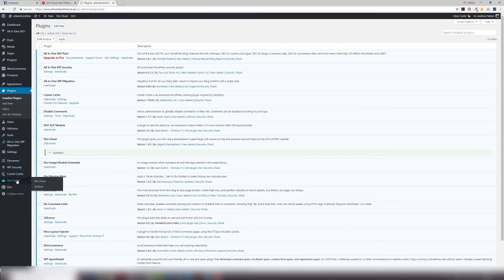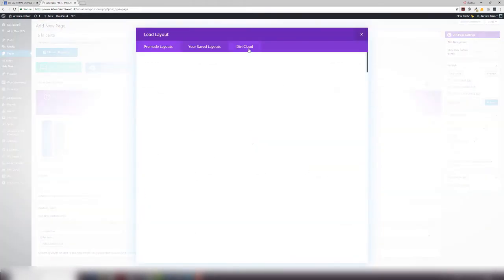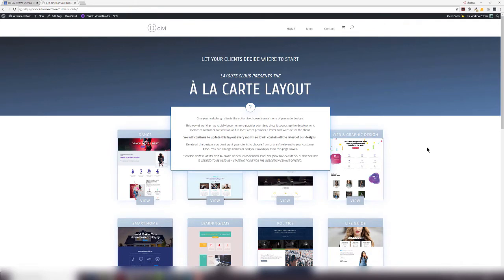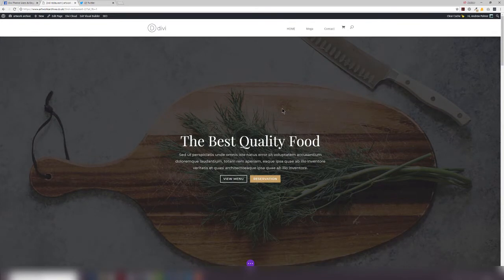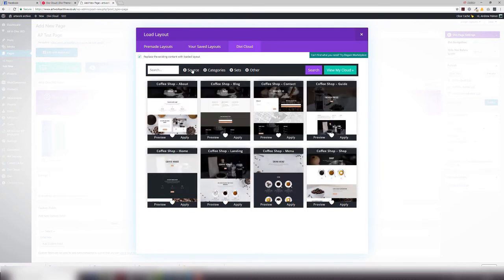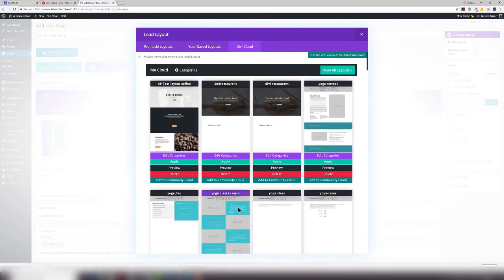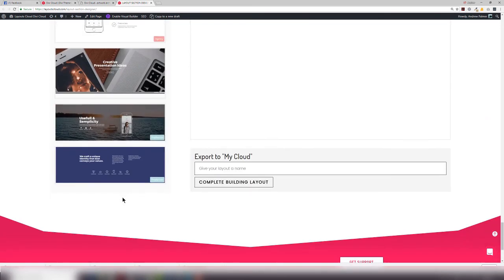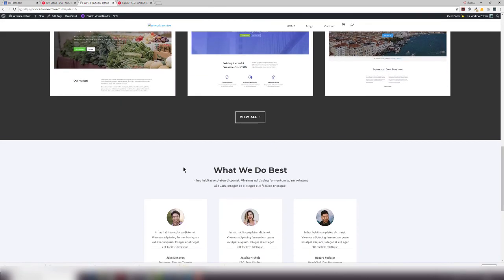Divi Cloud Overview June 2018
A POWERHOUSE PLUGIN WITH LIFETIME MEMBERSHIP
Lightweight but packs a heavy punch, the Divi Cloud plugin brings lots of new possibilities to the Divi theme and enriches the way we as designers work with Divi today. It’s time to experience a new way of working, which will help speed up development and create a more solid workflow.

Many have gone before you, it’s time for you to take a good look at what you’re missing out